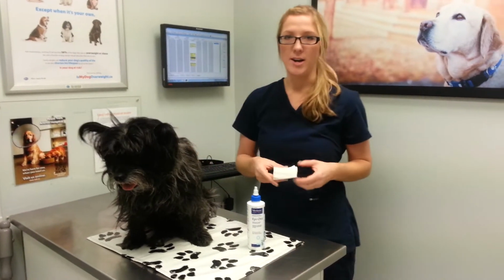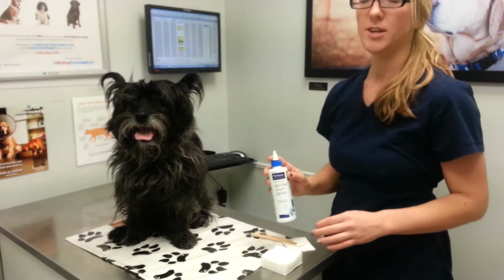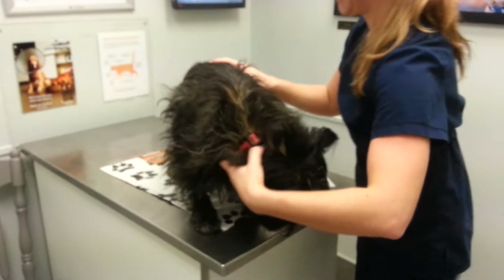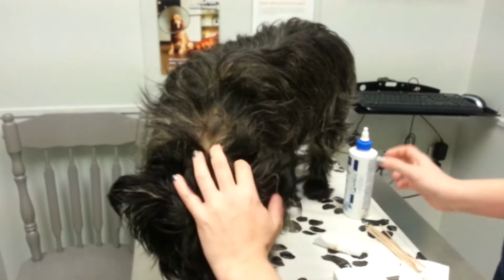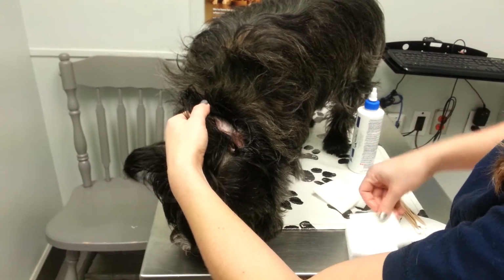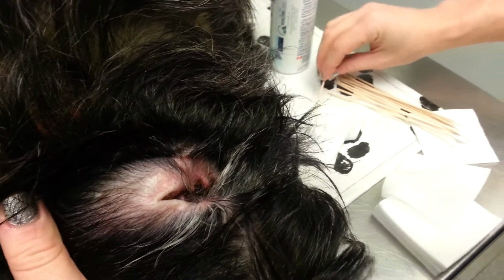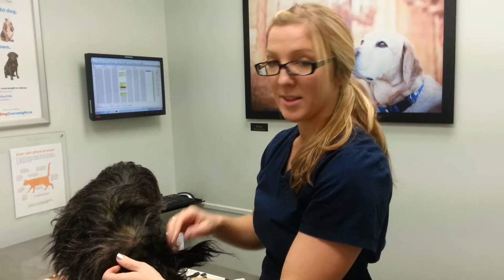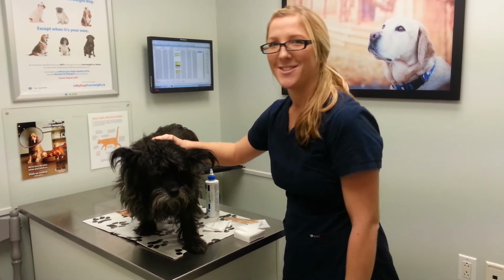How to clean your dogs ears (Hecktor and Heidi)